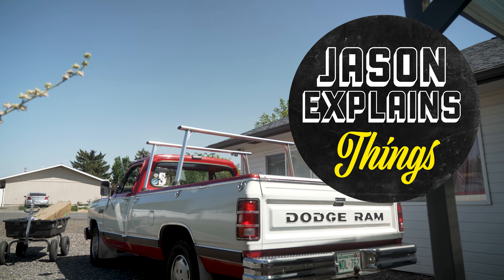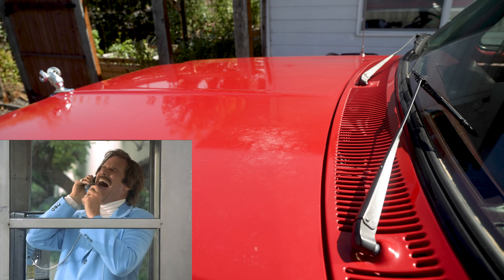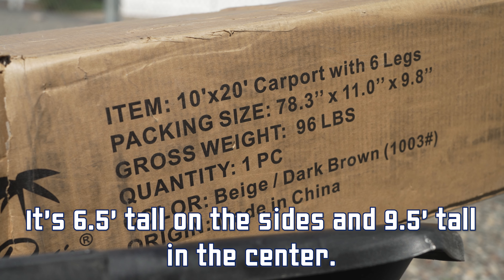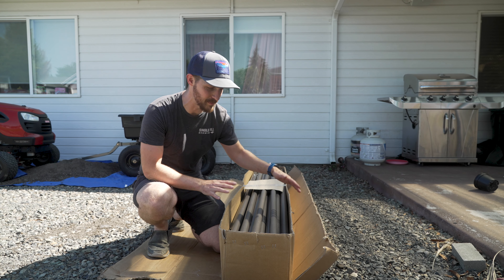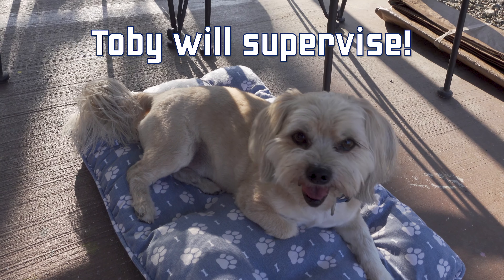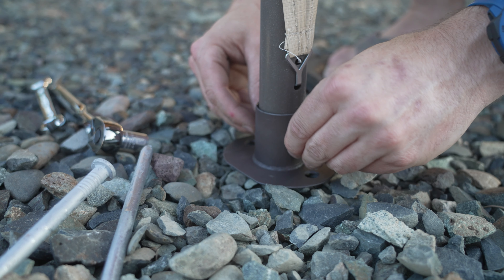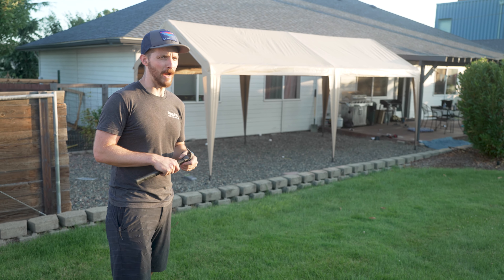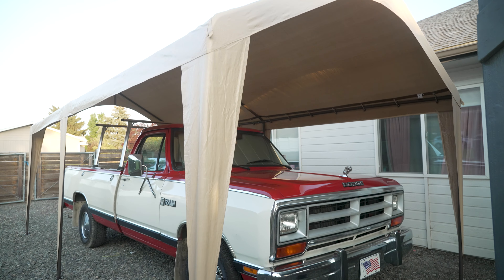Is a Portable Carport From Amazon Any Good?!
My classic truck is getting baked by the sun, so I ordered a portable carport from Amazon.  The box was trashed.  Is the carport inside actually good?  Surprisingly, YES!  I'll show you the setup and how it provides shelter for a full size pickup.

Abba Patio Portable Carport
10" Galvanized Spikes (check hardware store for better price)
Milwaukee Hammer Drill
Step Bit
Gorilla Cart

Chapter Markers:
0:00  Intro
1:13  Carport Details
2:17  Assembly Begins
4:03 Attaching Legs and Roof
4:29  Suggested Stake Upgrade
5:29  Truck Test Fit and Final Thoughts